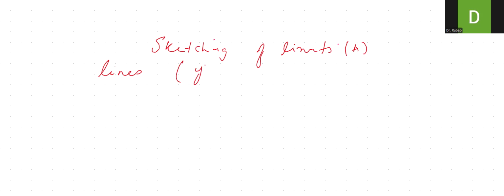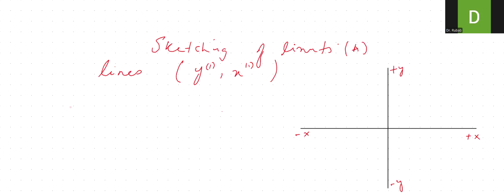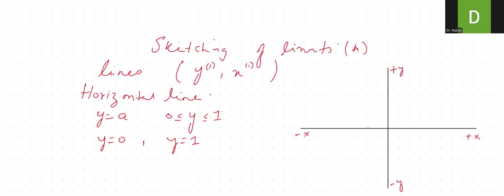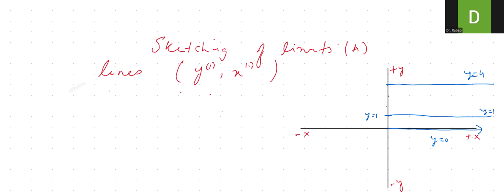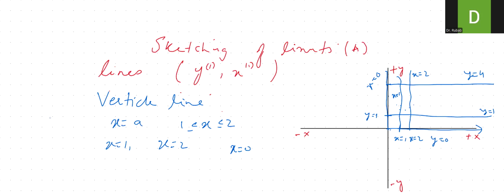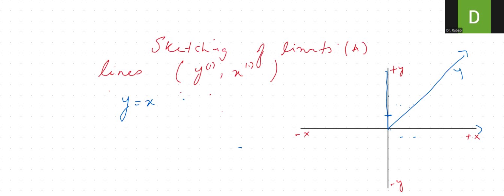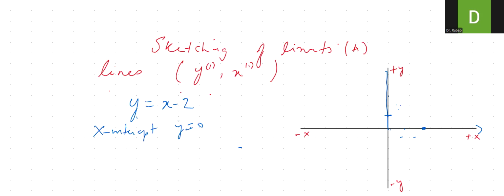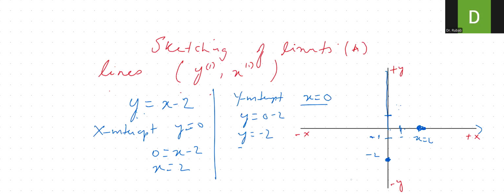Mutivaraible Calculus Double Integration # Sketching Limits part 1